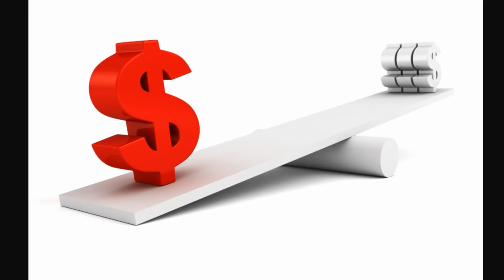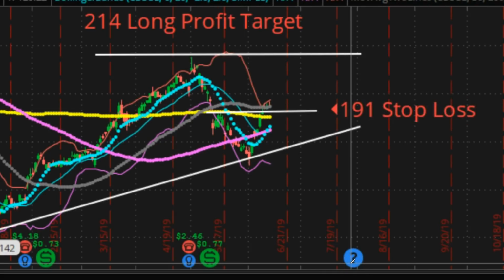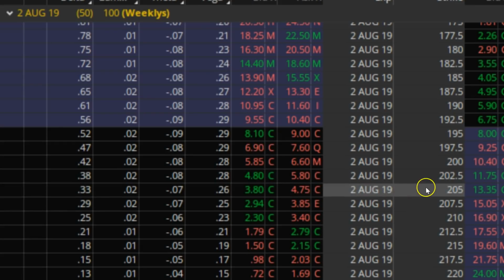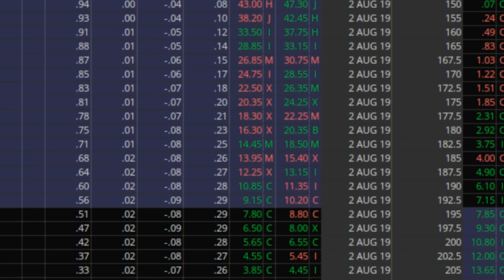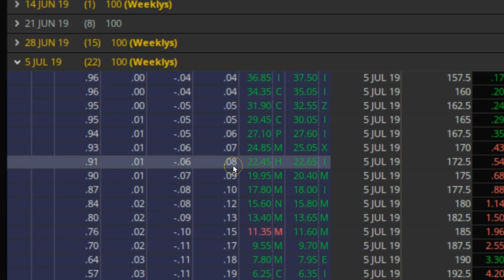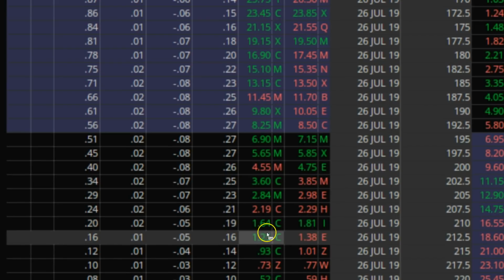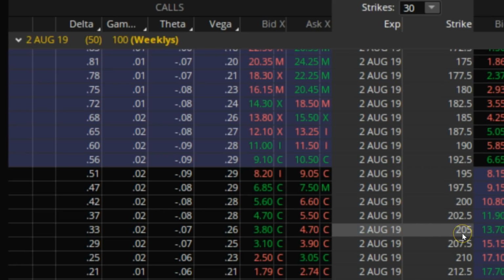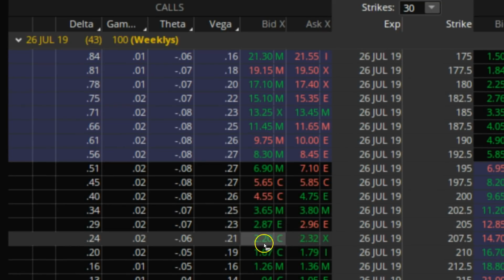Calculating Profit/Loss on Option Contract | Option Trading